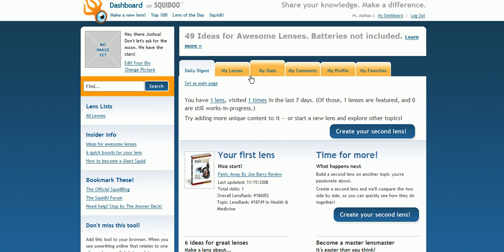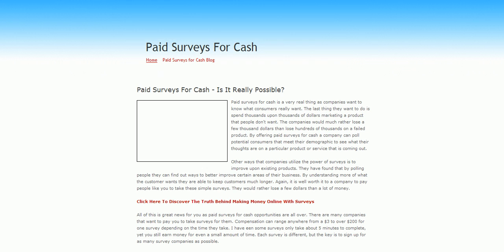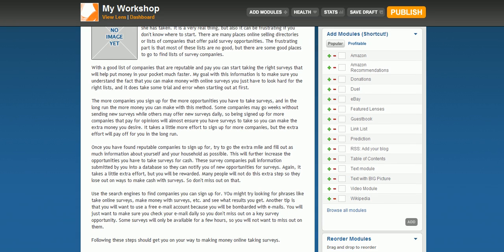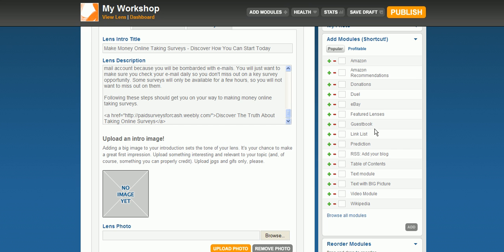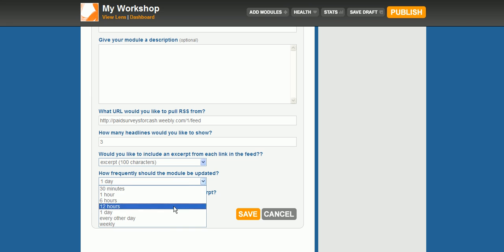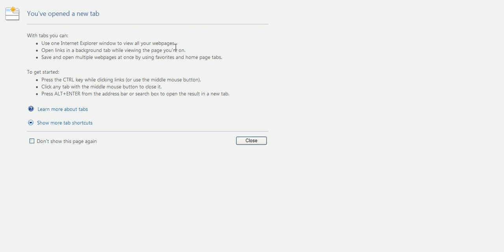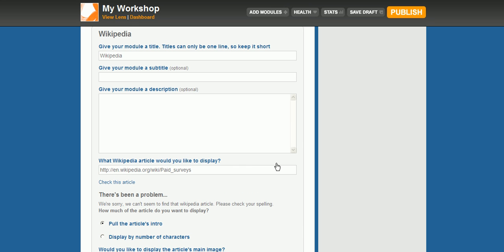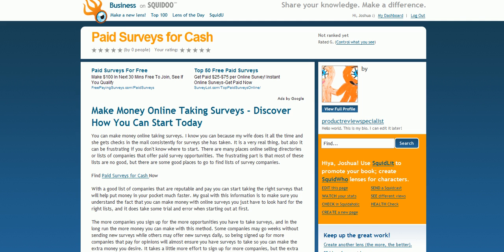Affiliate Mastery And Traffic Training 14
Setting Up a Squidoo Lens
More Free Videos: